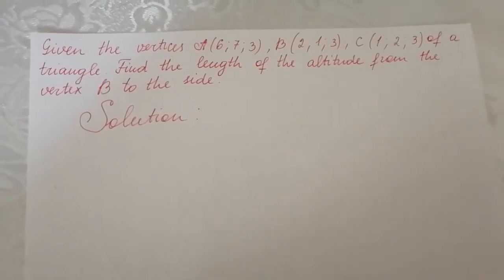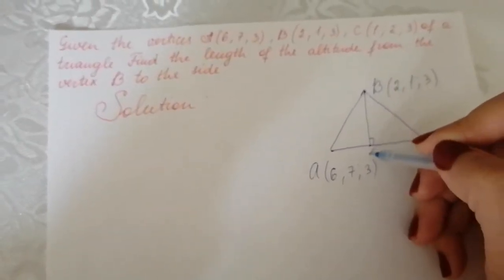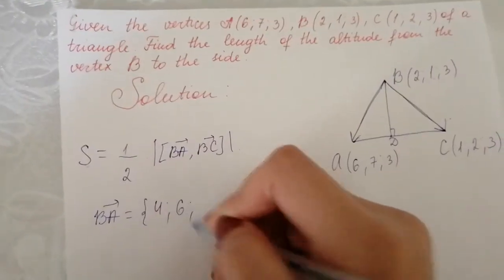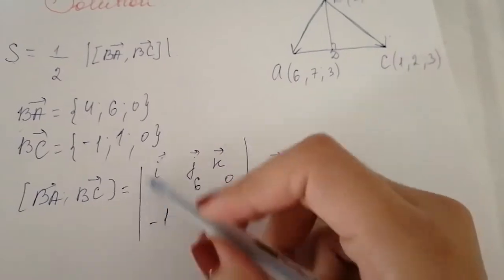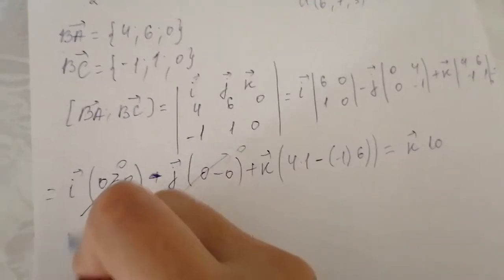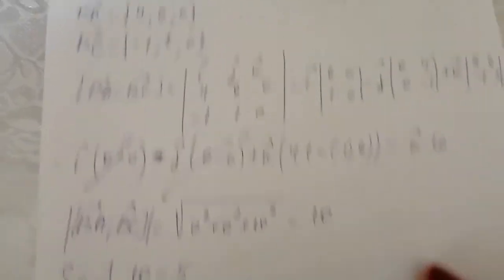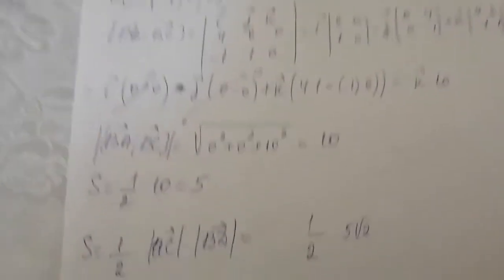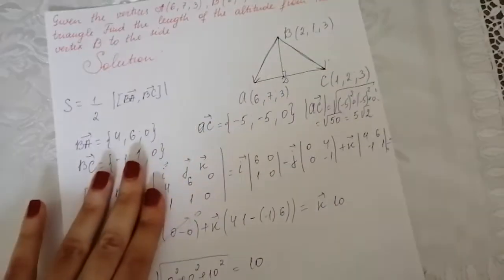Find the length of altitude from vertex B to AC,vertices A(6;7;3), B(2;1;3),C(1;2;3) of triangle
In this video, I explain How to find the length of the perpendicular or altitude from the vertex to the side of the triangle💬

I hope that this video helped you to solve your math problem♥️✅